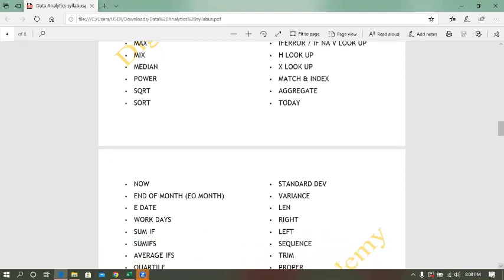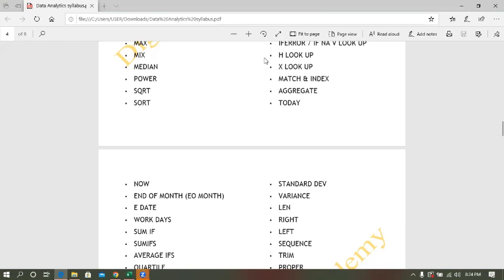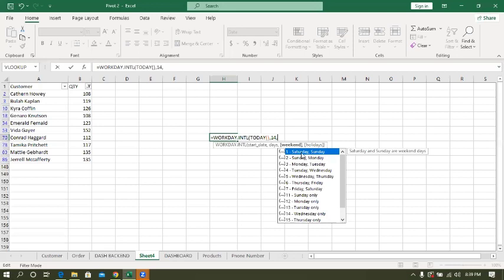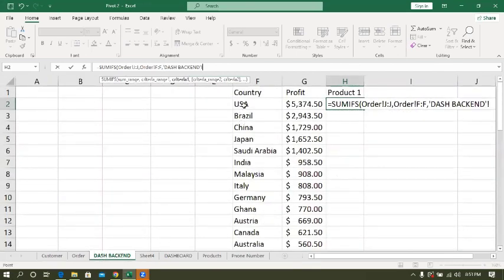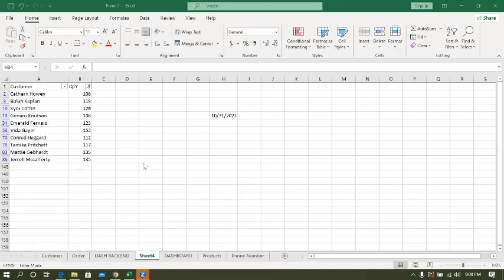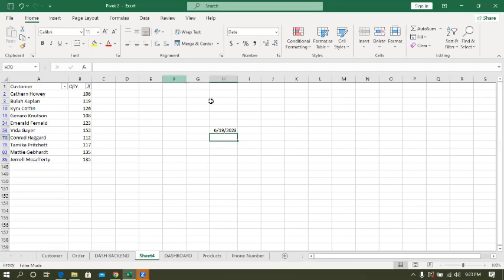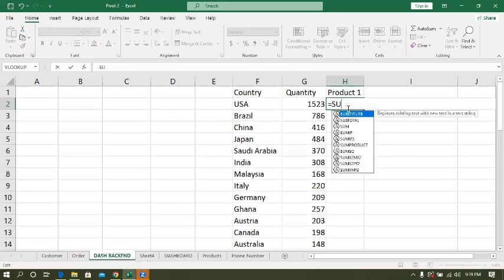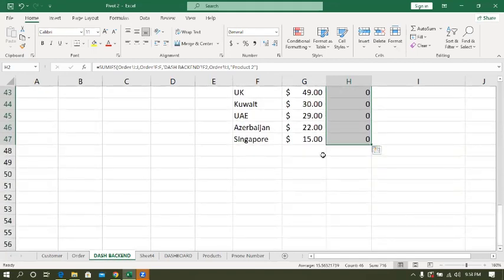DATA ANALYSIS CLASS OF 8th OF OCTOBER 2023